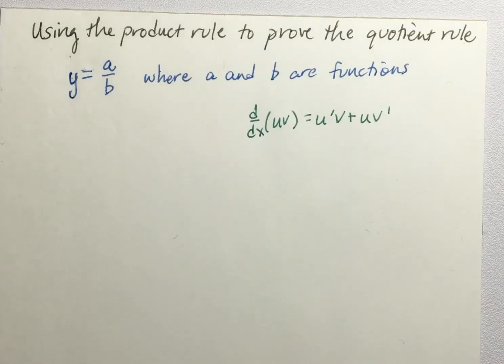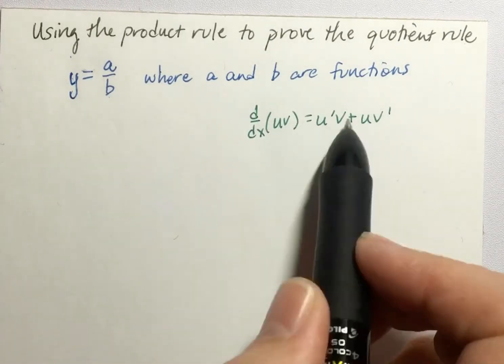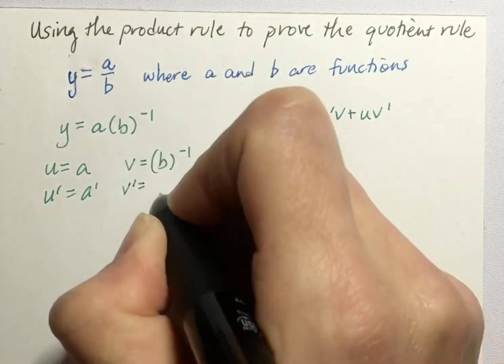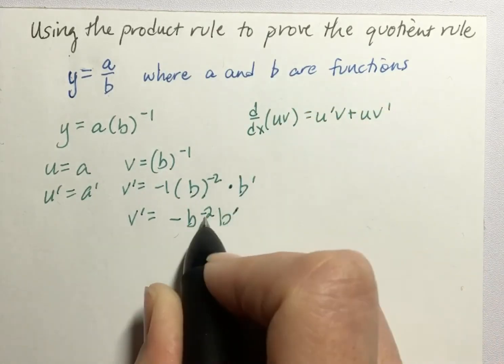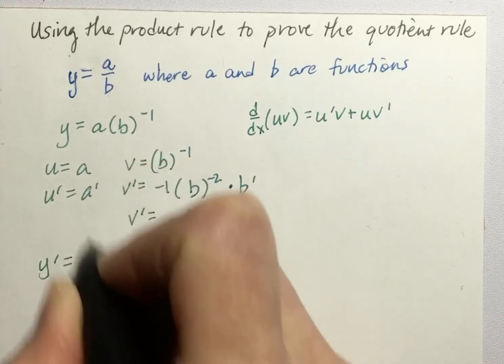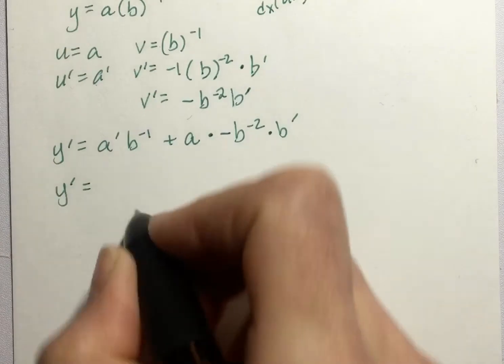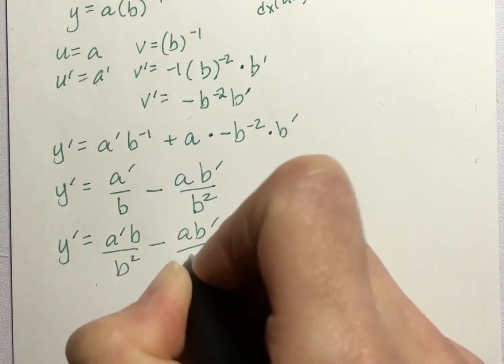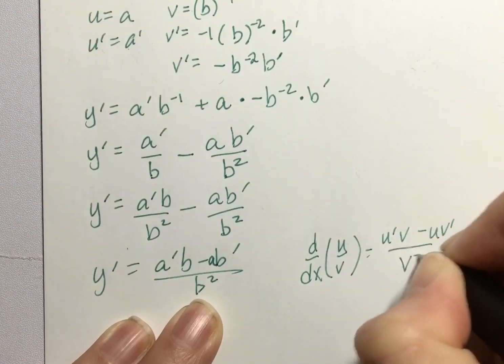4-3 Quotient rule informal proof